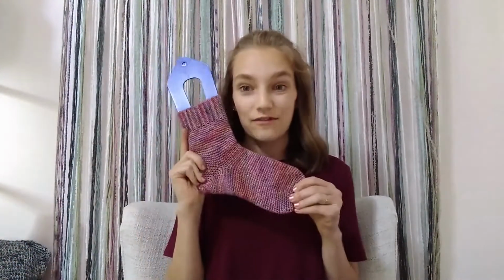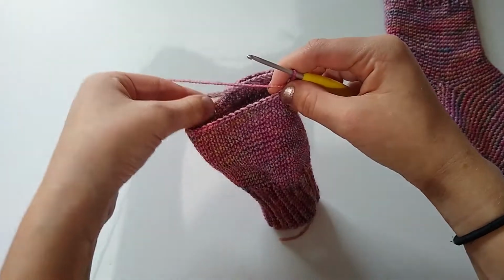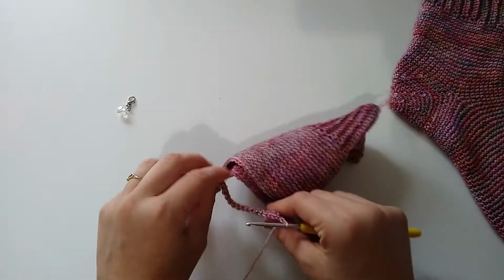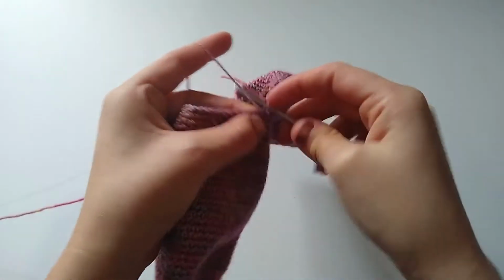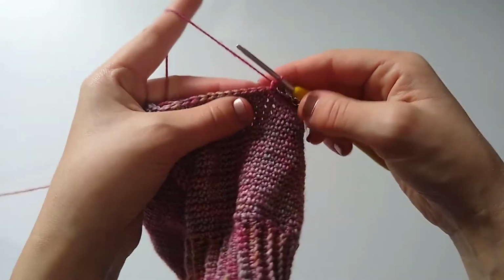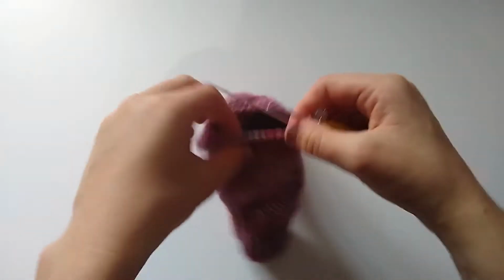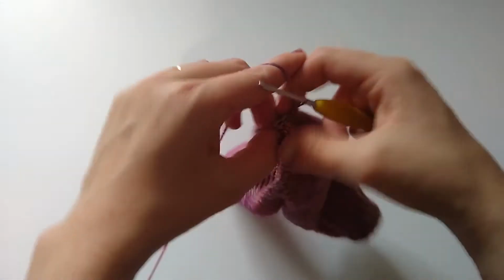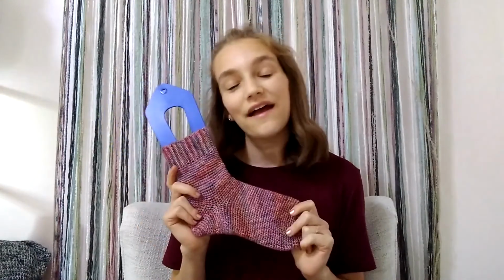How to Crochet an Afterthought Heel | Crochet Tutorial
We have all heard of knitted afterthought heels...but what about CROCHETED ones? It is so so easy, and uses only the single crochet stitch. Give it a try!

Satisfaction Socks on Etsy